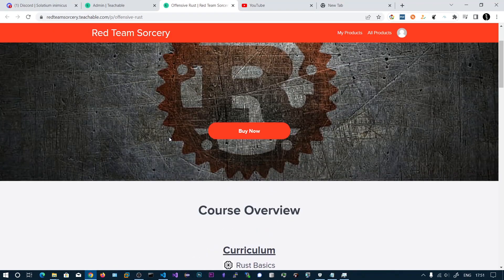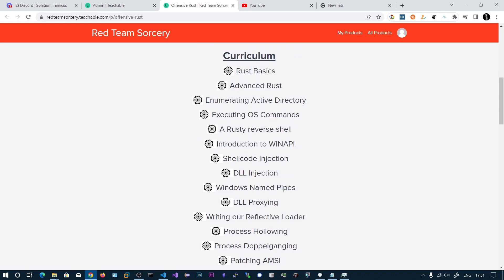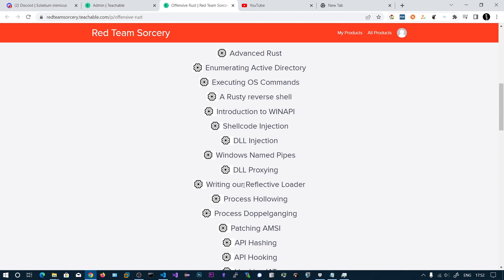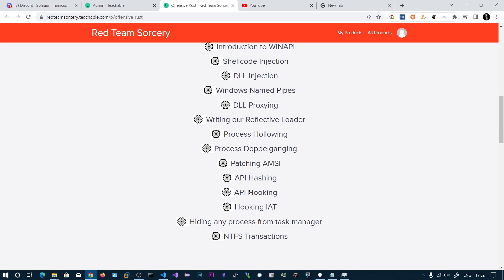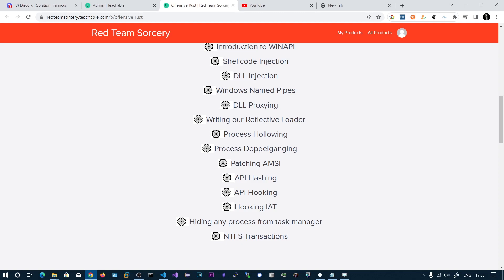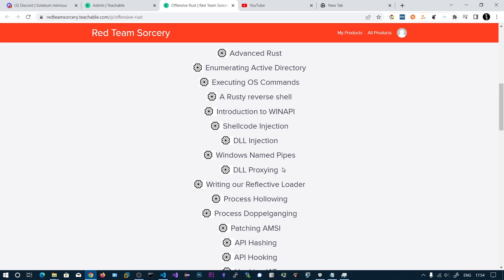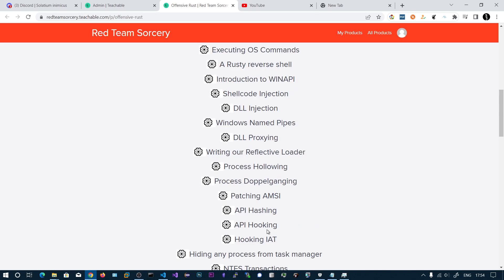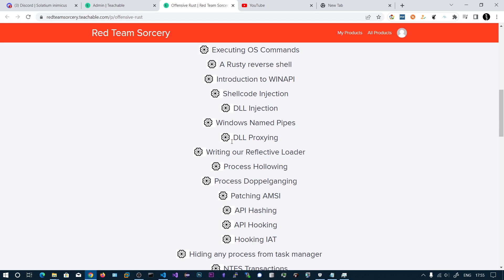OFFENSIVE RUST Launch! Launching Offensive Rust course